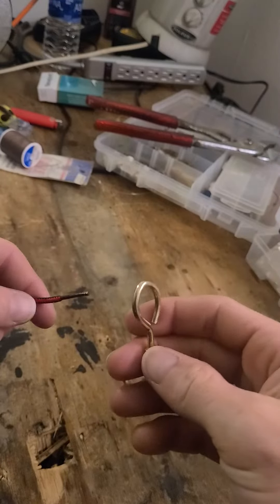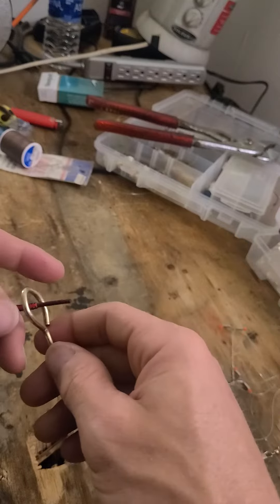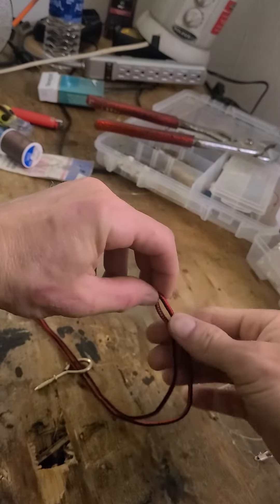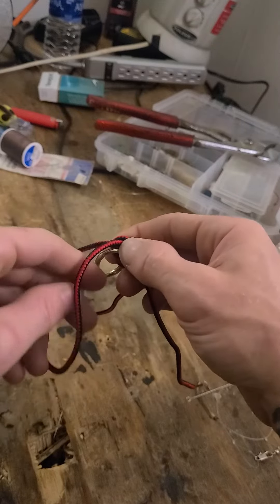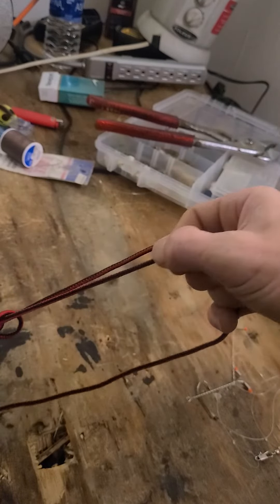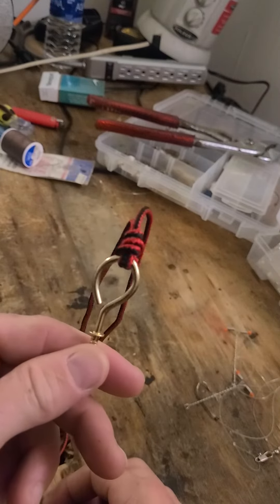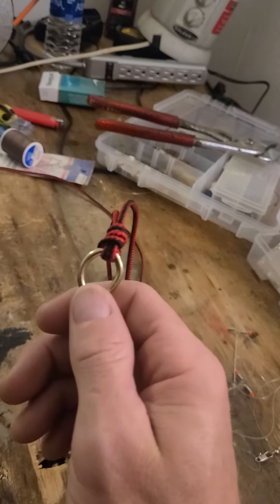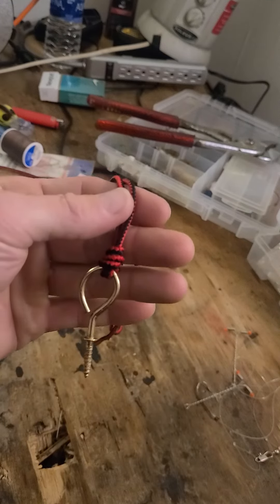how to tie the loop to loop fisherman knot/ "bookman knots"